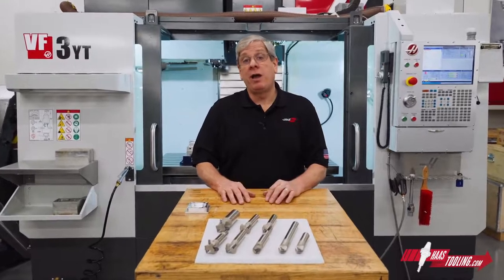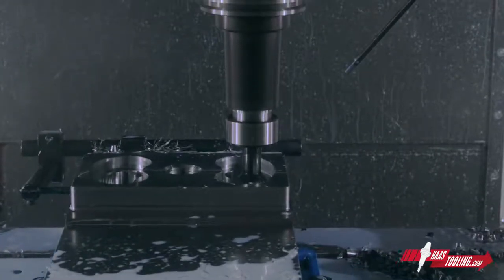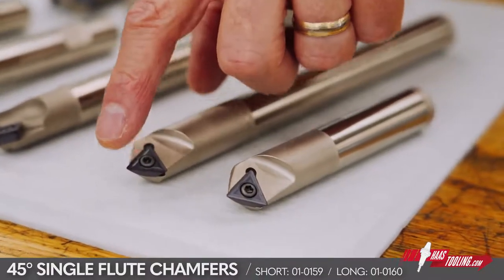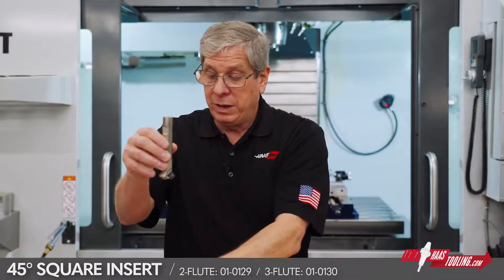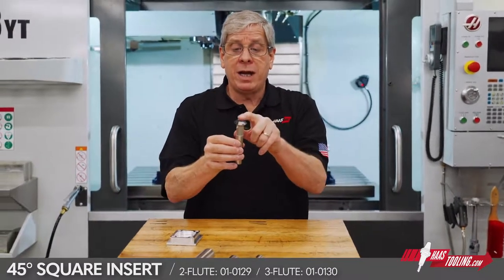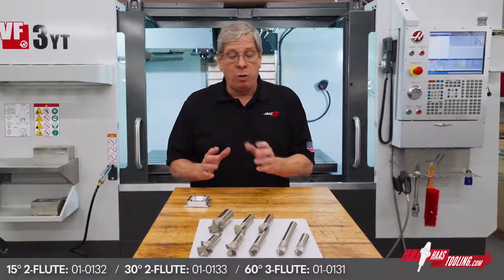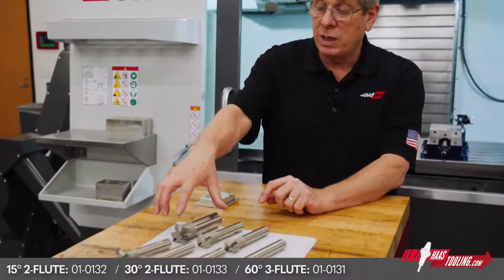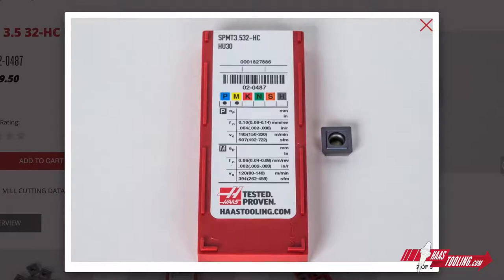Check Out Our New Chamfer Mills on HaasTooling com Haas Automation, Inc Korean subtitle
하스 툴링 닷컴 [챔퍼밀] 설명
이제 당사의 HaasTooling.com 웹사이트에 챔퍼링(모따기)밀이 출시되었습니다! 여러분은 아마도 45도 각도의 엔드밀을 사용하여 대부분의 모따기를 하실 것입니다. 그것이 잘 확립된 작업 방법이기도 합니다만 인서트형 챔퍼밀을 사용하면 모따기 기능이 더 좋아지고 이송량 속도가 더 빨라질 수 있는 원리를 고려해 보는 것은 가치가 있을 것입니다.